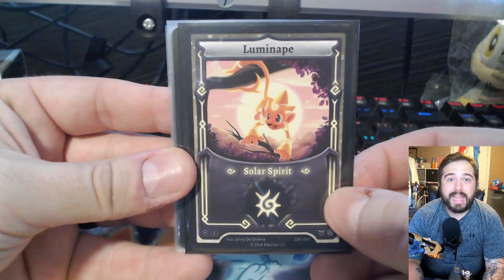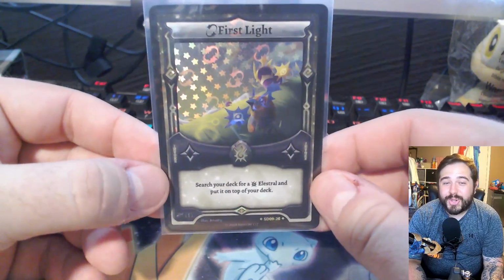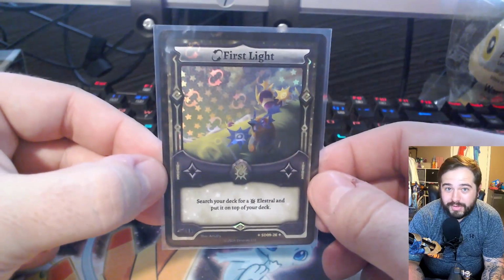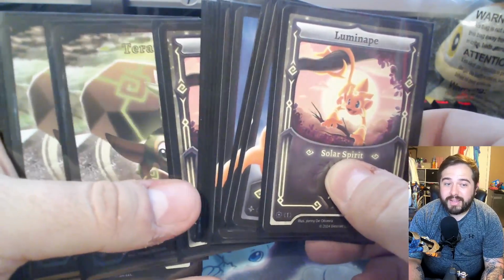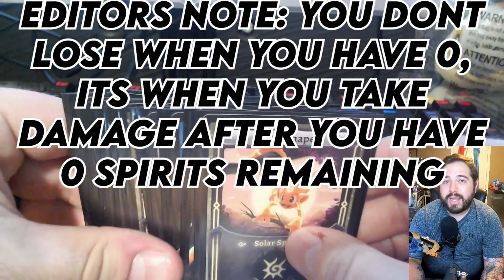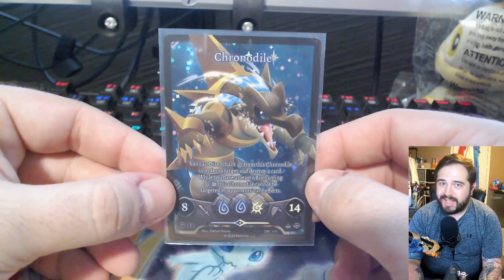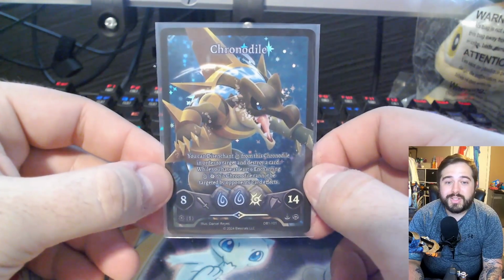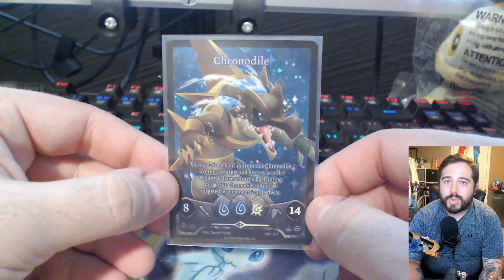💥HERE IS WHY YOU SHOULD PLAY AND COLLECT @Elestrals | The best new card game!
Thank you guys for watching the video. Elestrals is amazing and I want this game to succeed so badly. GIVE IT A TRY. Here are some good links for you all to check out.

What to consider buying:
Chronodile Starter Deck
SHATTERED STARS SUBSCRIPTION (you can also buy previous months)
Pharrogheist Starter Deck
DayBreak Booster Box
Ambrosia and Nectar of the Gods Blister Packs

My next video will be a deck profile on one of my favorite cards...Kurabyss!

SUPPORT GLITCHXCITY!

0:36 - For Collectors
6:53 - For Competitive Players